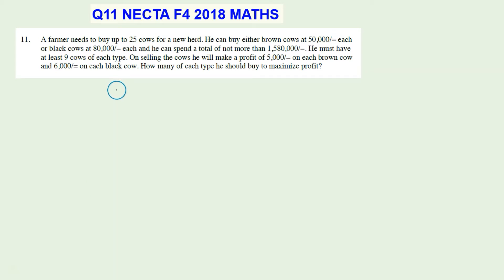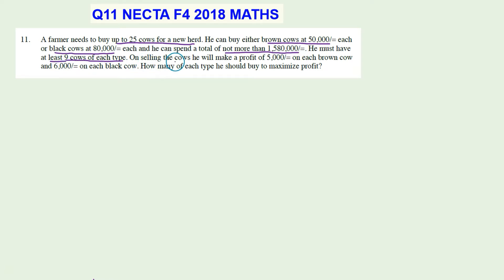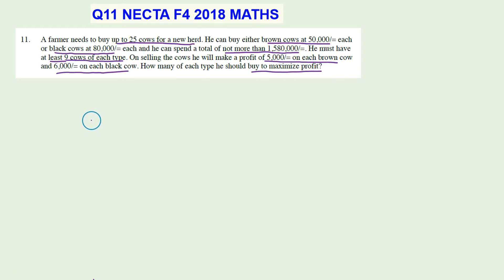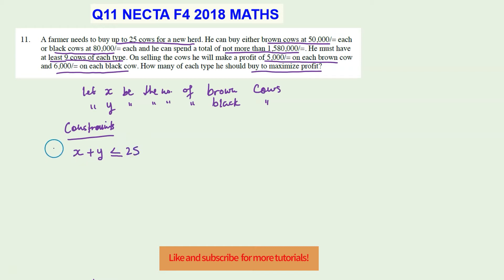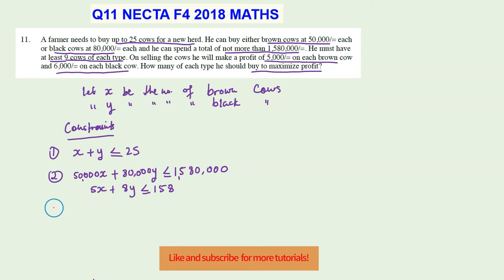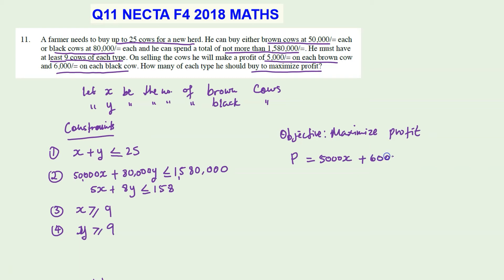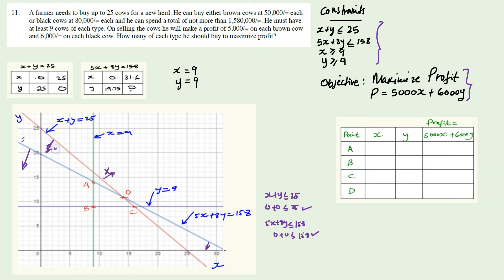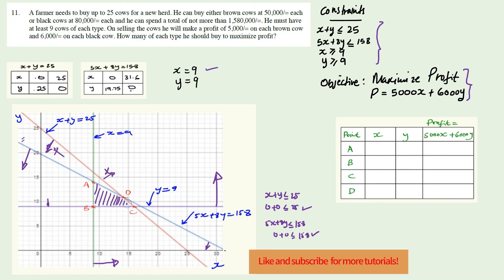Q11 2018 F4 NECTA FORM 4 SOLVED! HOW TO SOLVE A LINEAR PROGRAMMING EXAM QUESTION | ElimuHubMaths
In this tutorial, I solve a linear programming question by using the graphical method, I start by defining the variables, construct the inequalities, the objective function and then plot to find the optimal points.

and should be 'buy' not 'by' :-)